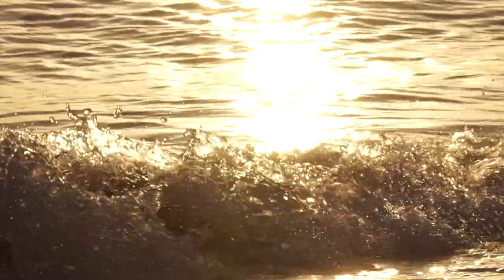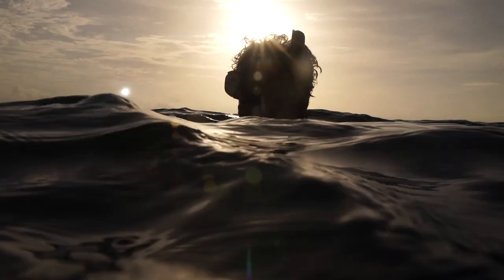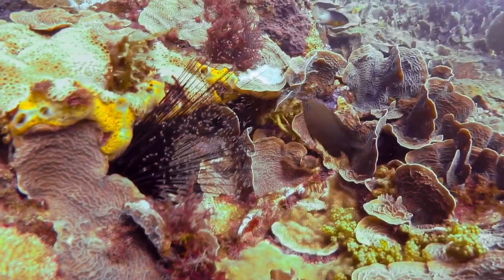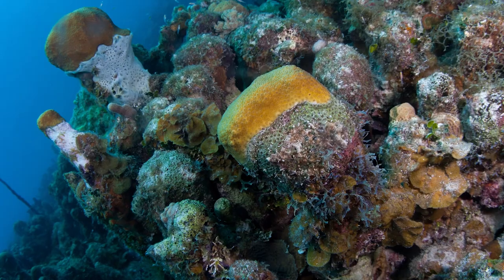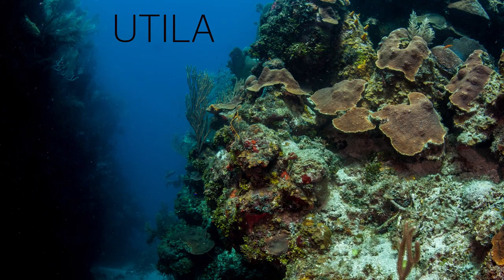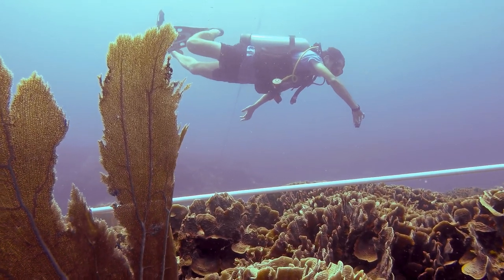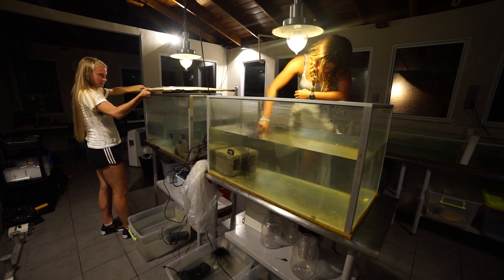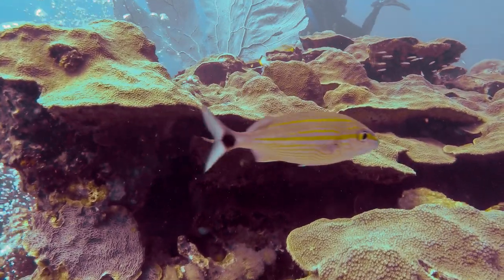Sea Urchins – Recovery of a Species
The coral reefs of the Caribbean are exceptionally vibrant ecosystems, but the mysterious loss of one of its key species has recently had devastating consequences. A mass die-off of long-spined sea urchins has left many reefs smothered with algae, choking the life from corals and damaging the reef’s architecture: a critical habitat for many species of marine fishes and invertebrates.

Fortunately, one reef off the coast of Honduras represents an exception to this decline and may provide the key to bringing these reefs back to life.